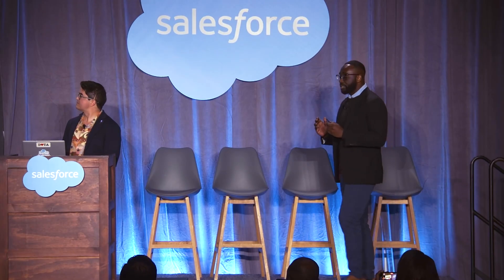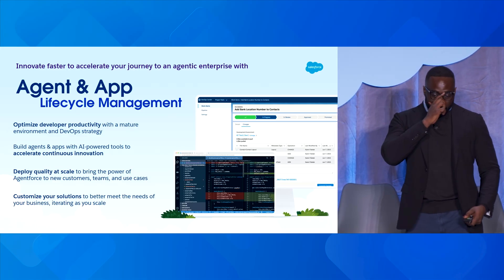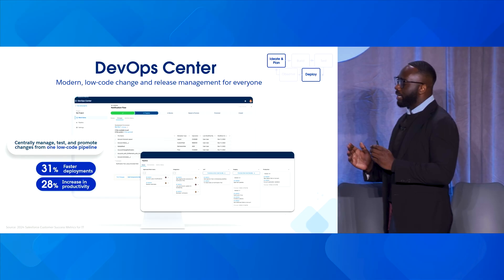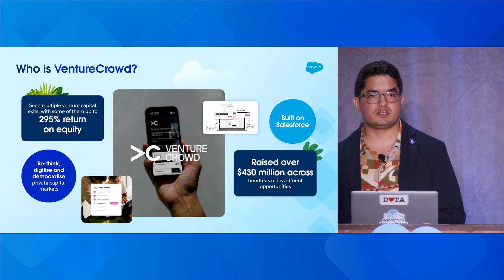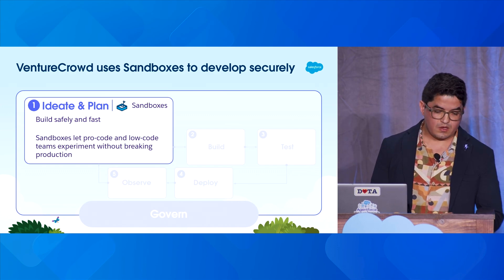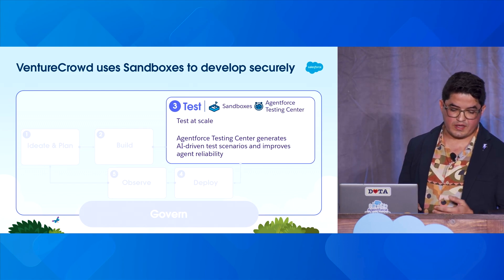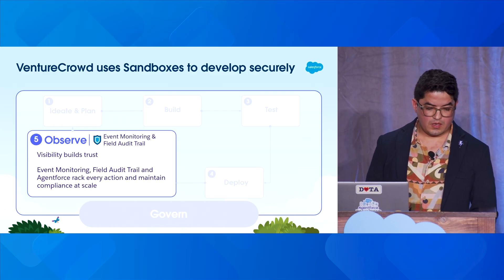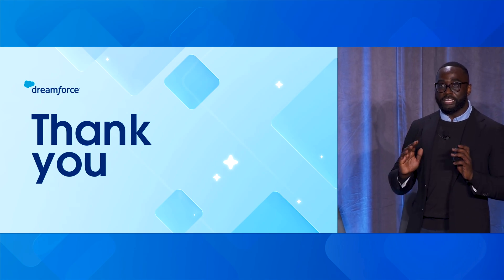Intro to Agent and Application Lifecycle Management (ALM) | Dreamforce 2025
Learn Salesforce’s five-stage ALM process for AI-powered agents and apps. Discover our tools to plan, build, test, deploy & observe with governance baked in to reduce risk and accelerate innovation.

This video comes to you from Dreamforce, the conference that helps you unlock unprecedented success with the power of trusted AI Agents, real-time data, and CRM. This is where you become an Agentic Enterprise.